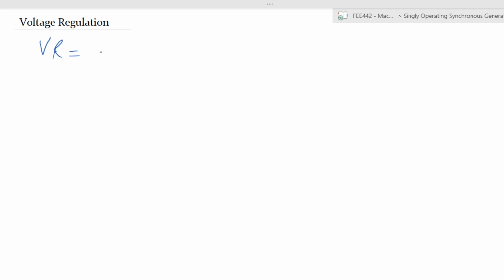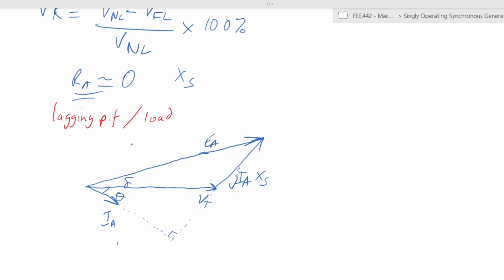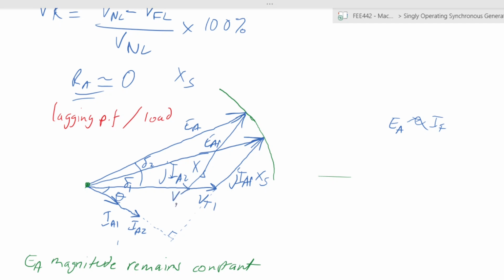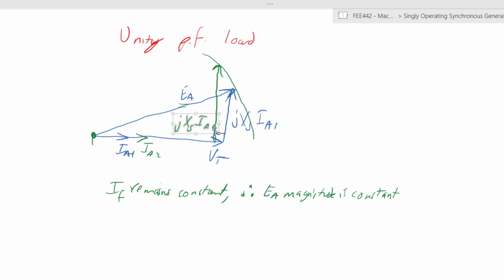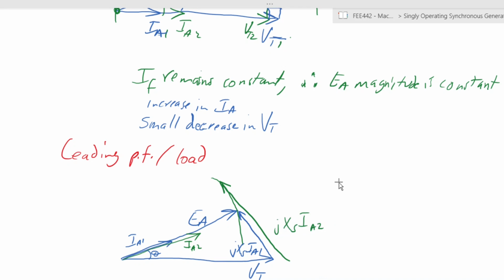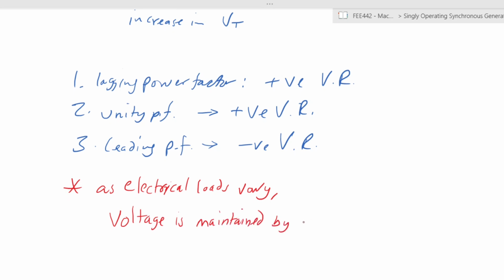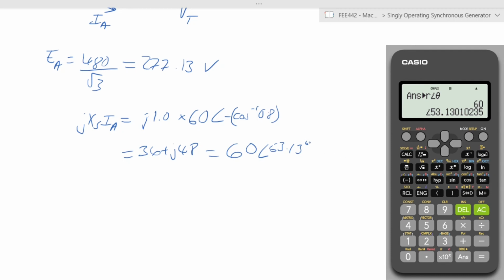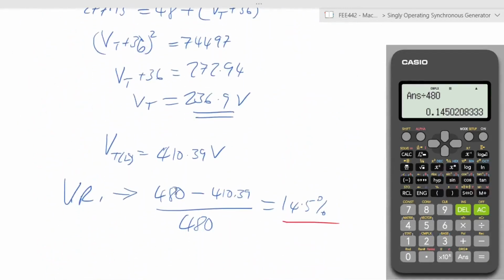FEE442 Lecture 2b: Voltage Regulation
Synchronous generator analysis of output voltage.